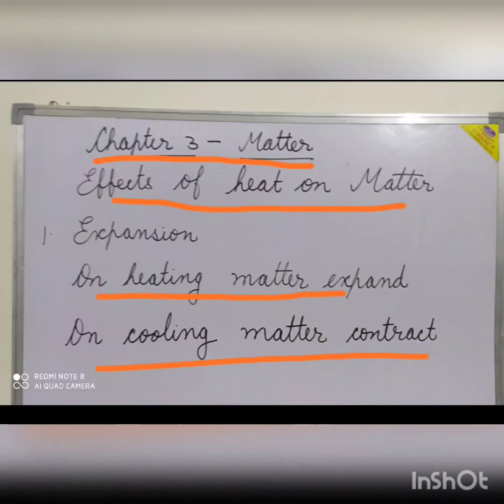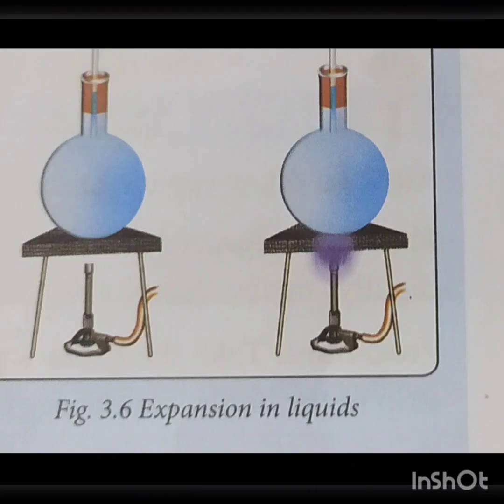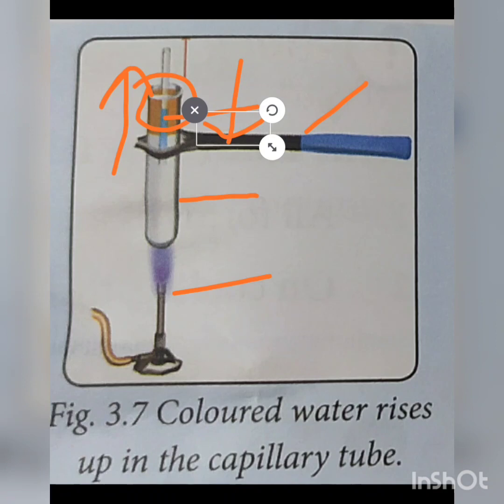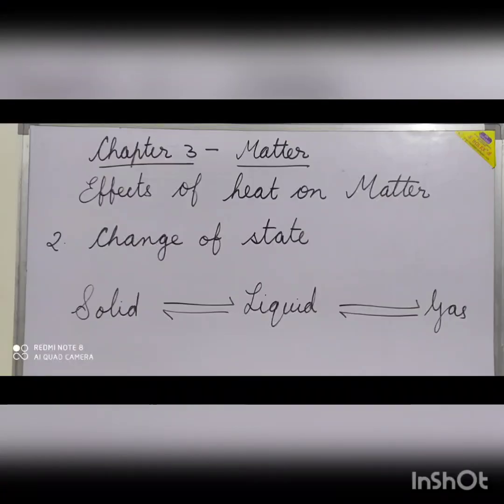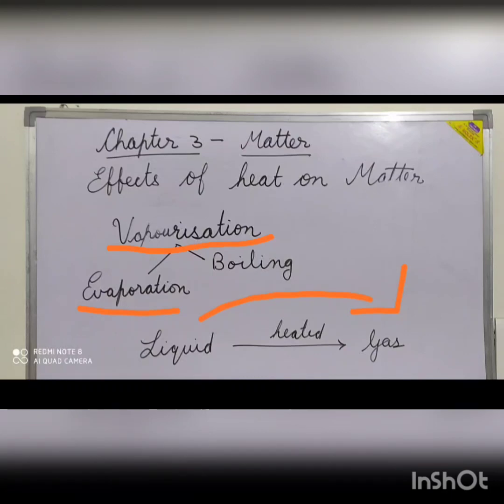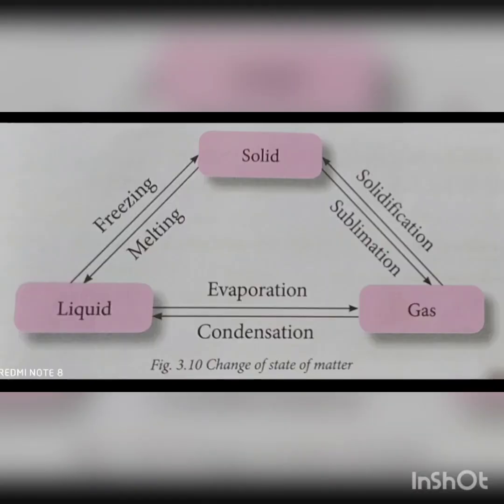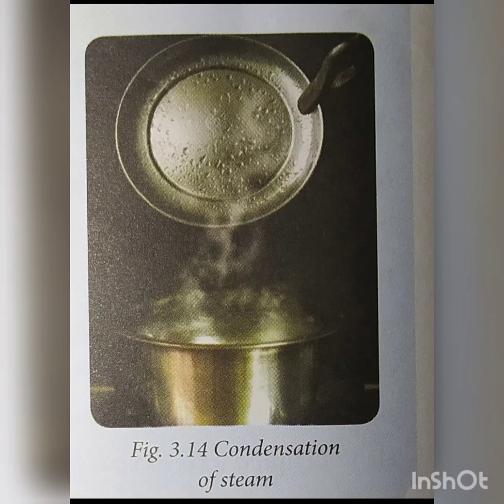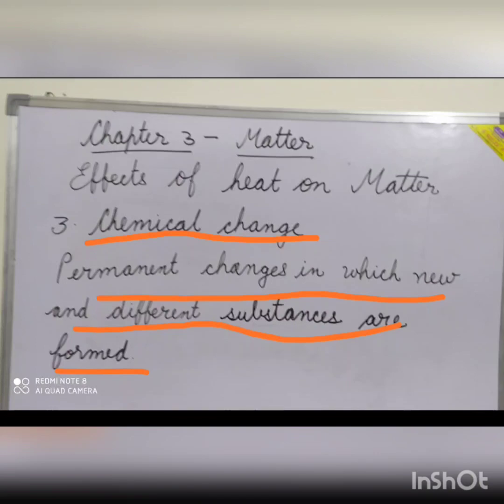Class 6-Chemistry -Chapter 3(part 2) Matter